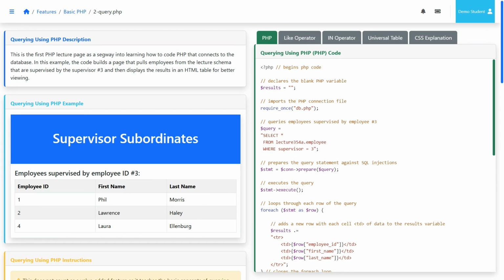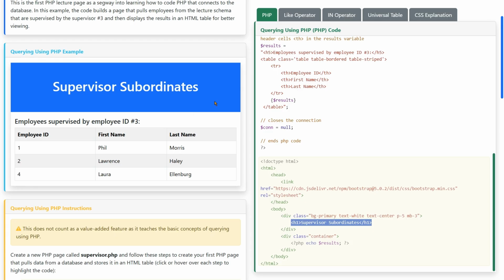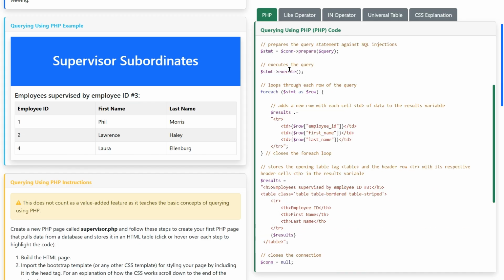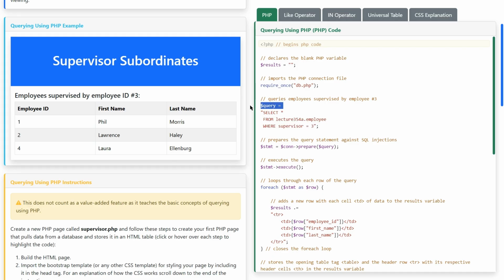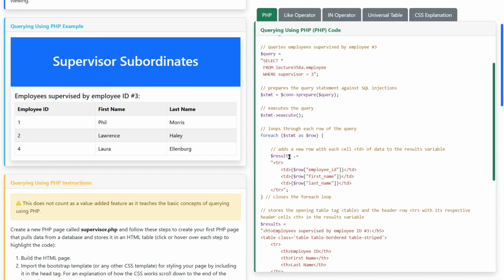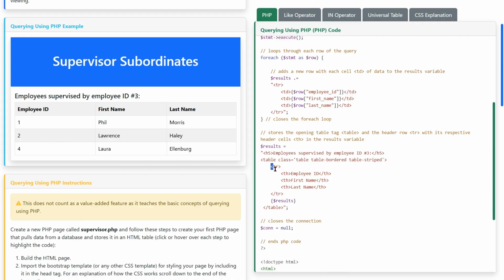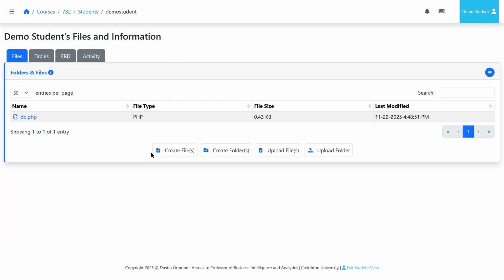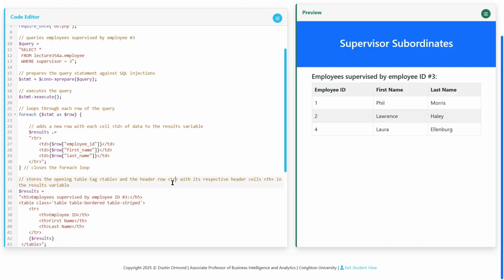Database Application Development: Generating HTML Tables with PHP and MySQL/MariaDB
This video is part of a video playlist where I cover using PHP with MySQL/MariaDB:

In this video, I explain the following steps:
1. Creating the head and body of an HTML pages.
2. Adding a PHP placeholder where an HTML table is going to be placed.
3. Decclaring variables.
4. Importing the database connection file.
5. Creating and executing a query using PHP.
6. Looping through the results of the query.
7. Building an HTML table with the results that fill the previously defined placeholder.